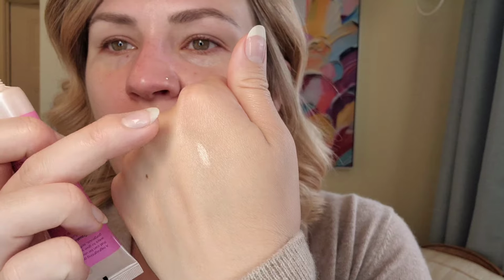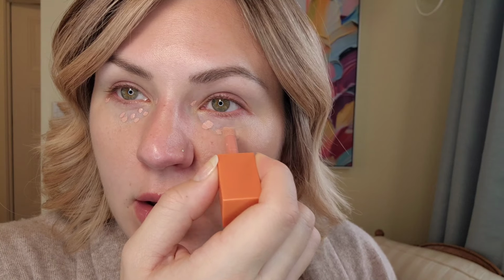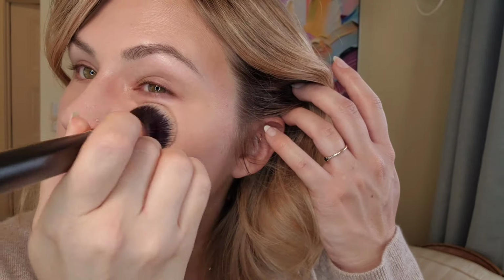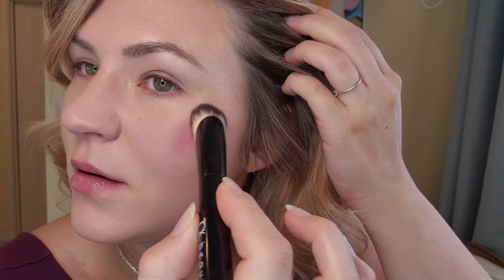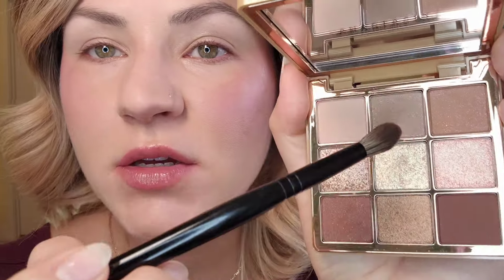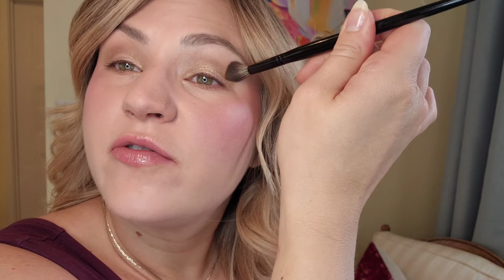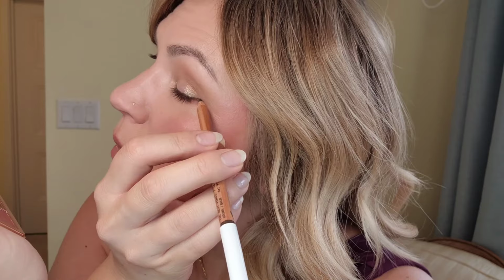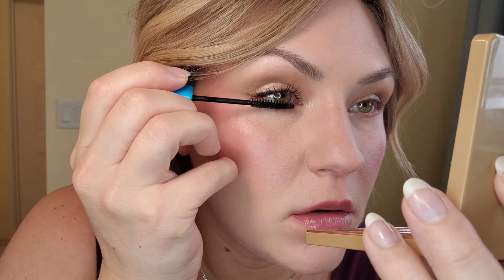Sephora Sale 2024 | How I make my makeup last all day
Wondering what's worth getting during the Sephora Sale? Here are some of my picks, plus some non Sephora love-it items, and the layering combo that makes my makeup last for 12+ hours. I also share some undereye concealing techniques and exciting family news

In this video:

Dieuxskin Air Angel
Dieuxskin Instant Angel
Eadem Le Chouchou Lip Softening Balm
Innbeautyproject Face Glaze

La Prarie Skin Caviar Concealer + Foundation SPF15
Huda Beauty Fauxfilter Under Eye Color Corrector
Huda Beauty Easy Bake Loose Baking & Setting Powder
Charlotte Tilbury Airbrush Flawless Setting Spray
Westman Atelier Baby Cheeks
Chanel Les Beiges Healthy Glow Bronzing Cream
Dior Addict Lip Maximizer Plumping Gloss
MAC Extended Play Gigablack Lash Mascara
MAC Pro Longwear Painr Pot Eyeshadow
Anastasia Beverly Hills Mini Spice Eye Palette
Surratt Relevée Eyelash Curler
Jones Road The Best Pencil
Jones Road The Lip Pencil